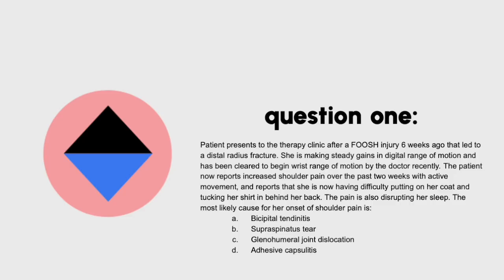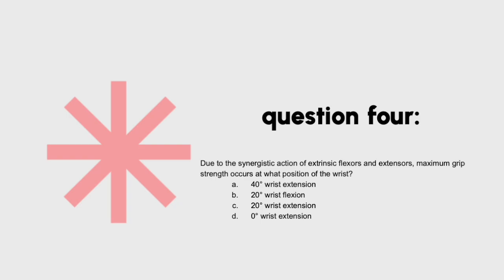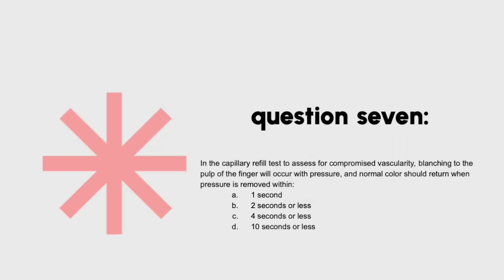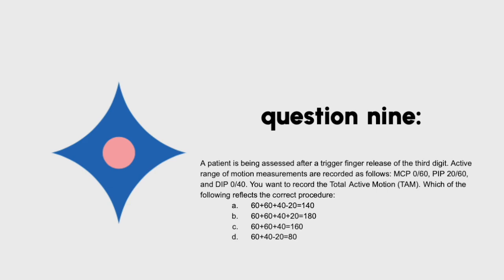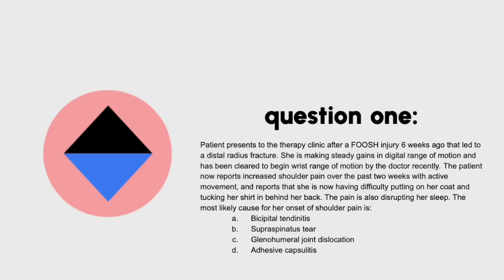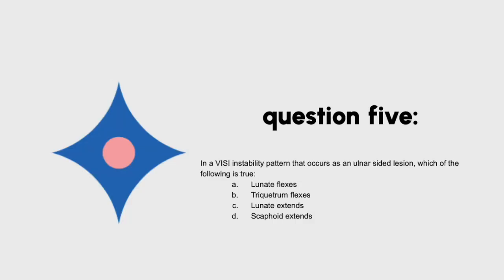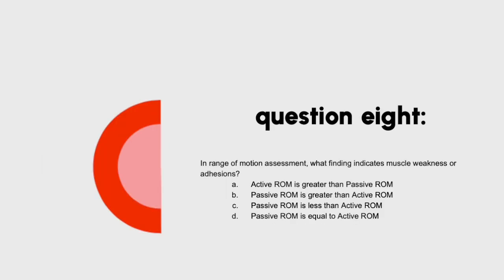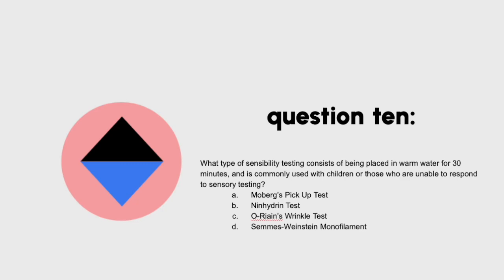Get ready for the CHT exam with 10 free practice questions!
It's February 2025 and with each new month, you know what that means! Here are 10 free practice questions for the CHT exam.